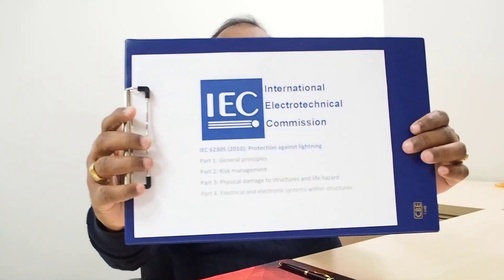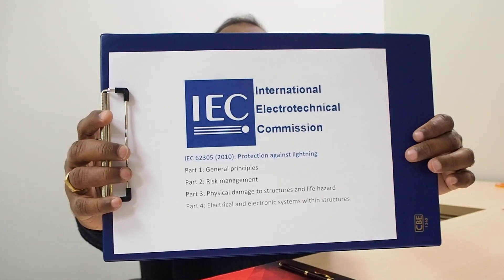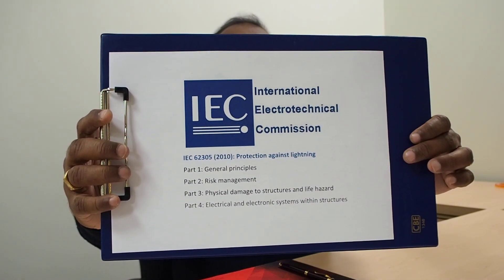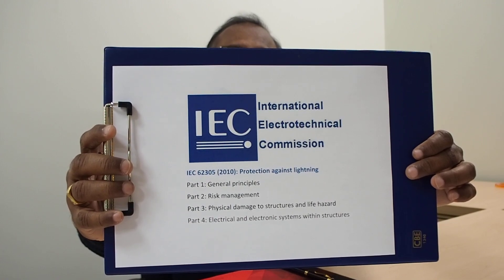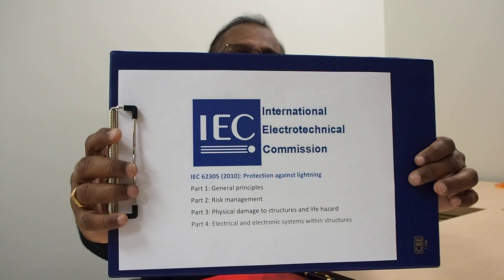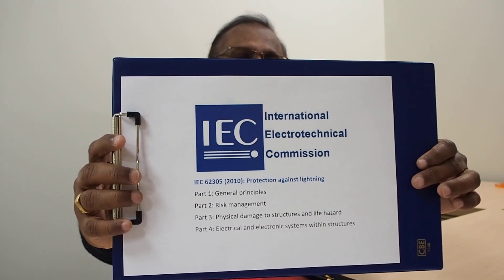Need of Adopting IEC Standards in Africa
Why we need lightning protection to be done according to recognized Standards such as IEC 62305.